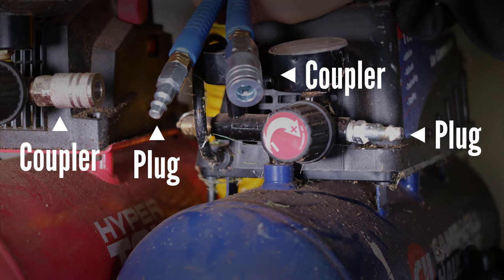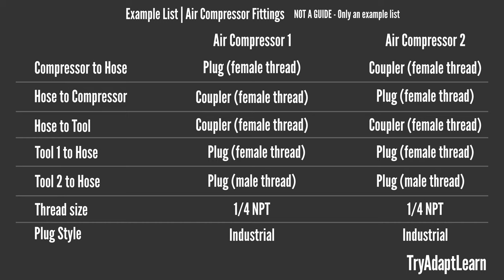Identify and select air compressor hose fittings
A demonstration about identifying and selecting hose fittings for an air compressor.

The fittings seen in this video are 1/4 in.

If the audio in the video says "NTP" it should be "NPT", short for national pipe thread.